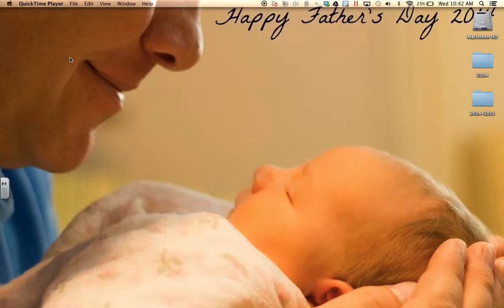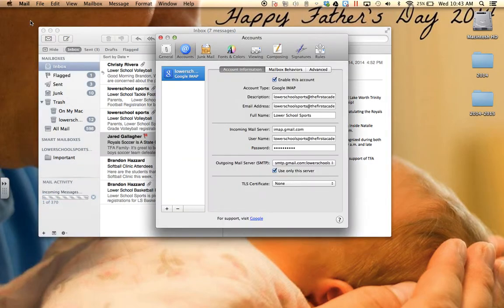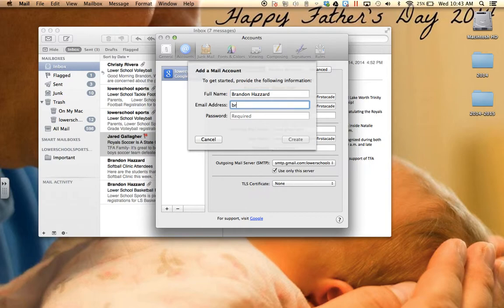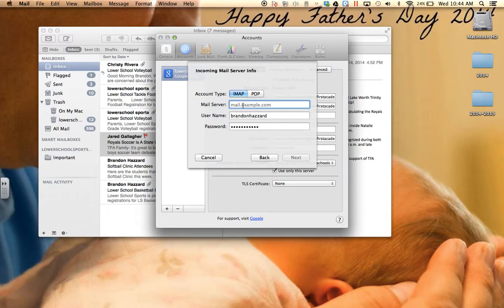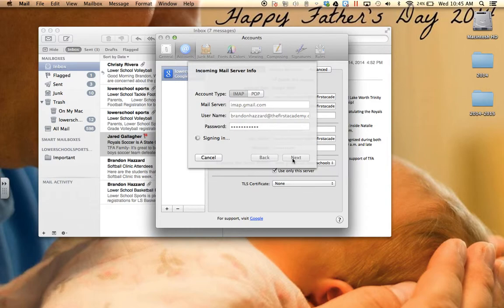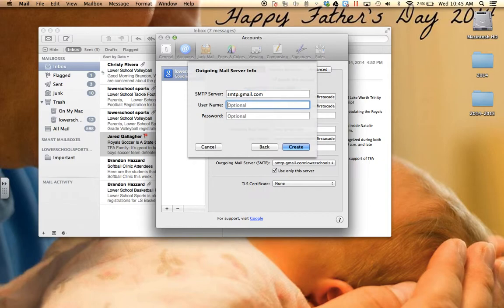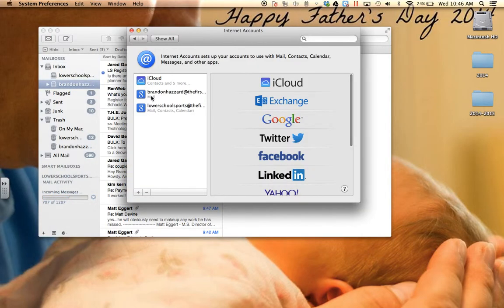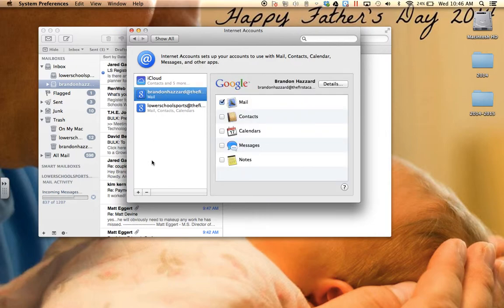adding email to macbook mail app